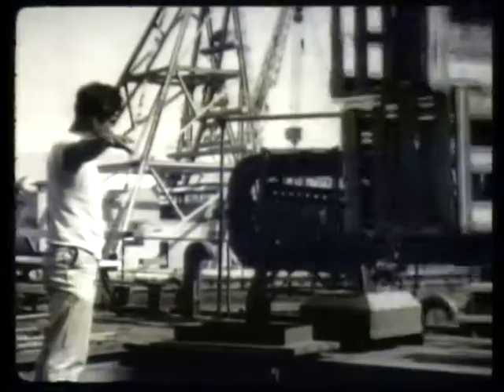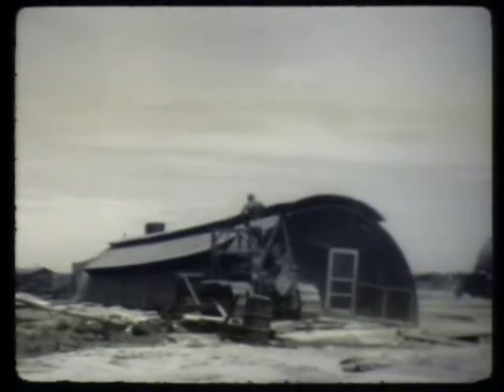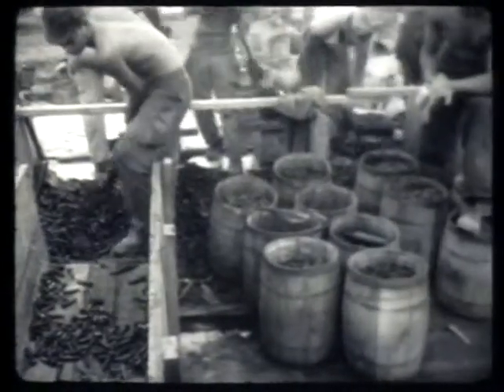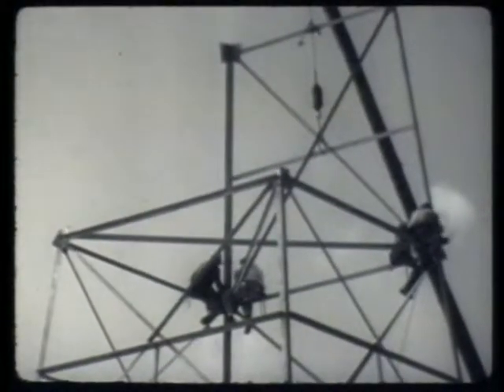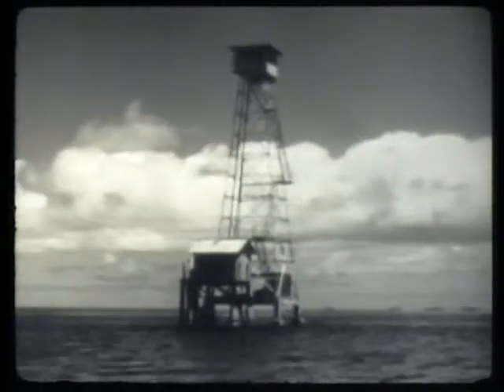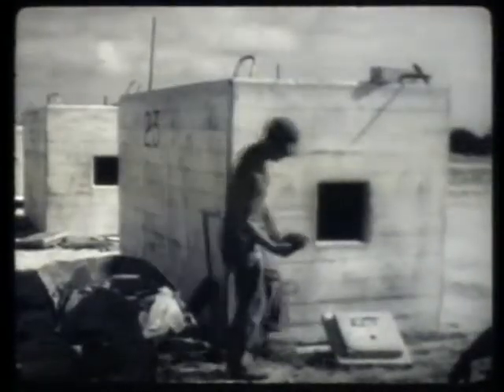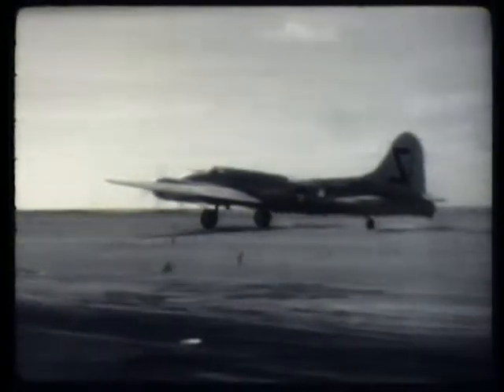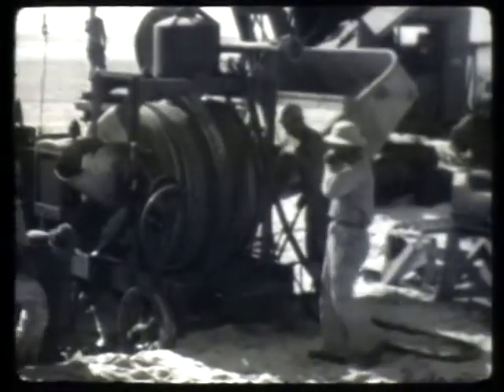Operation SANDSTONE (Army Engineers)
DTRA's history begins with the Manhattan Project, which then split into the Atomic Energy Commission and the Armed Forces Special Weapons Project after WWII. This film is about the role of Army Engineers in Operation SANDSTONE. In 1948, the U.S. nuclear stockpile consisted of approximately 50 atomic bombs. Since the industrial complex to produce more nuclear weapons was not fully complete and there were limited amounts of plutonium, researchers wanted to develop more efficient implosion bombs. Operation Sandstone was a series of atmospheric nuclear "proof tests" conducted in the Pacific Proving Grounds Marshall Islands area April and May 1948. The goal of this test series was to prove the workability of changes to implosion warhead design that used less plutonium. The first shot, X-ray, conducted on April 14, 1948, had a yield of 37 kilotons. The second shot, Yoke, detonated on April 30, had a yield of 49 kilotons, while the last shot, Zebra, occurred on May 14 with a yield of 18 kilotons.